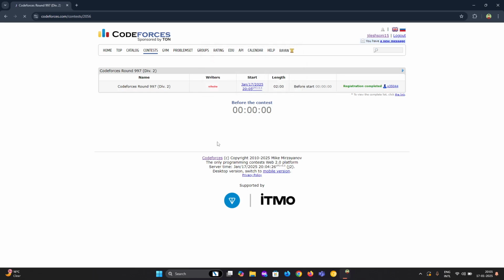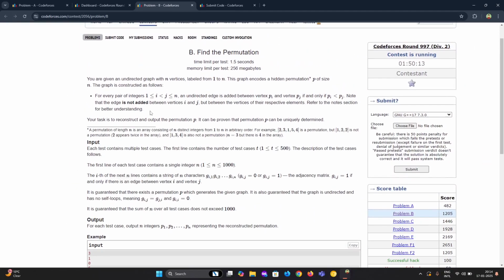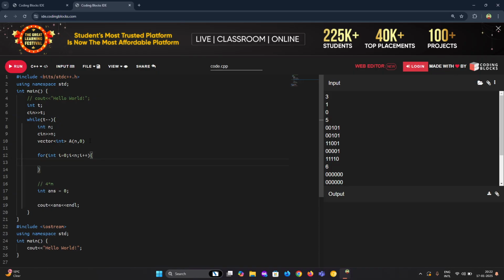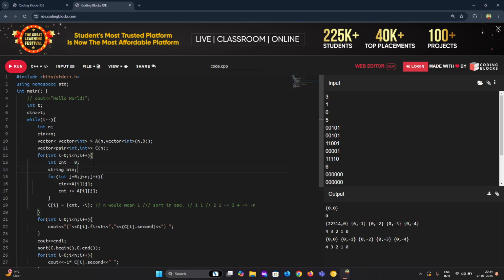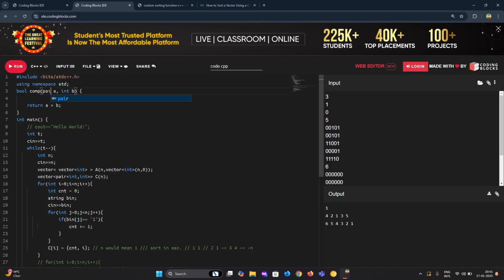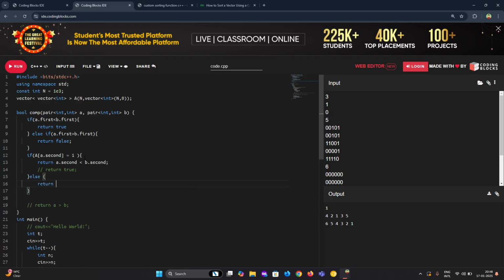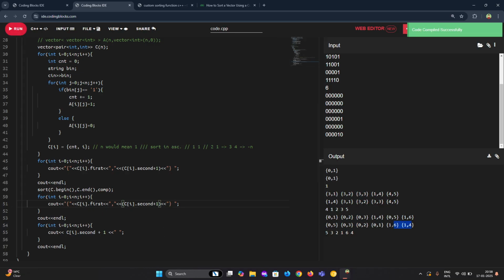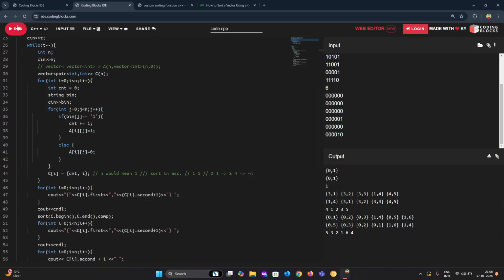Codeforces Round 997 (div.2) Screencast